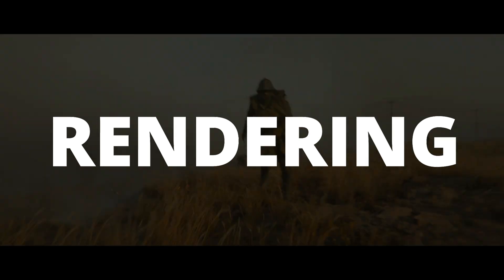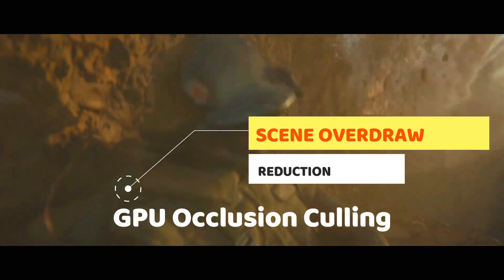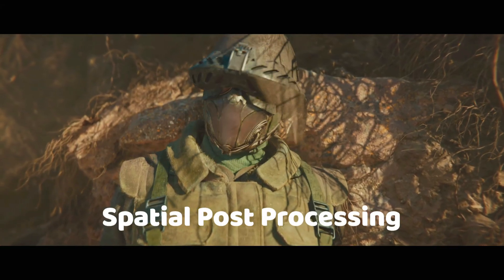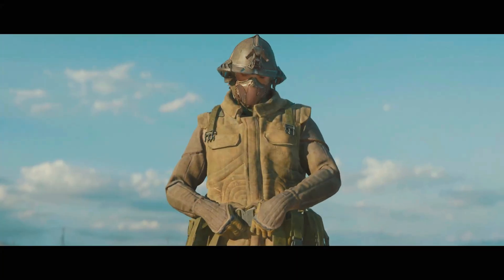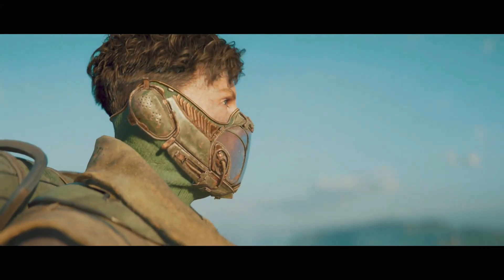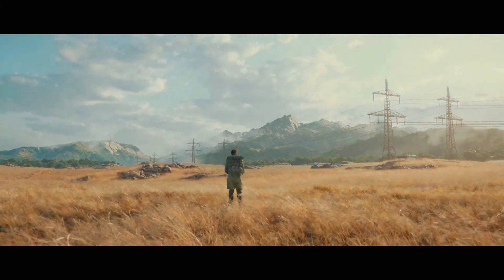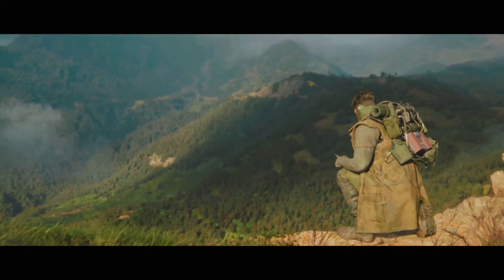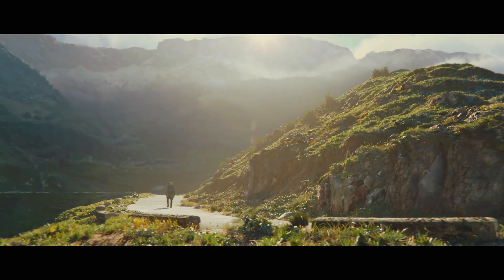Unity 6 is Here! Top New Features Explained!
Unity 6 is the next generation of the Unity Engine and is the new official version name for what was previously known as Unity 2023 LTS.
Unity has also announced that it will be scrapping the per-installation fee on higher-earning games created with the engine.